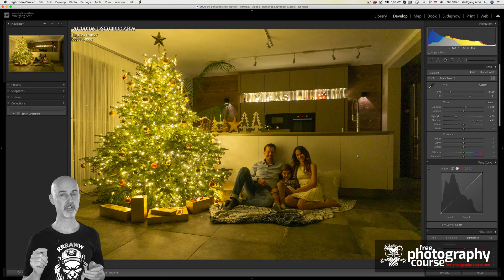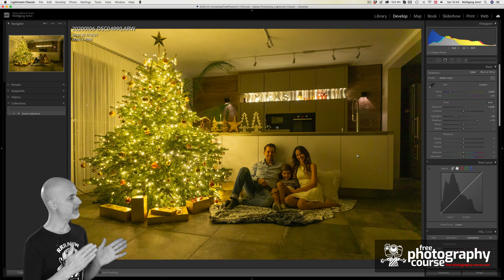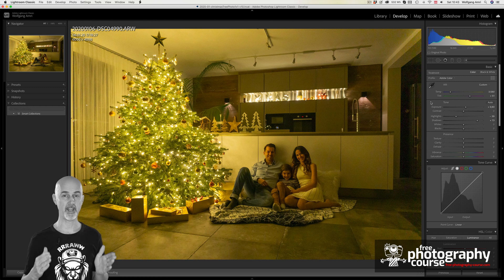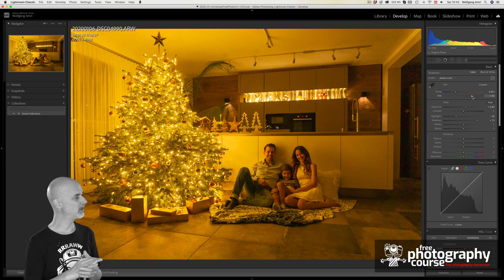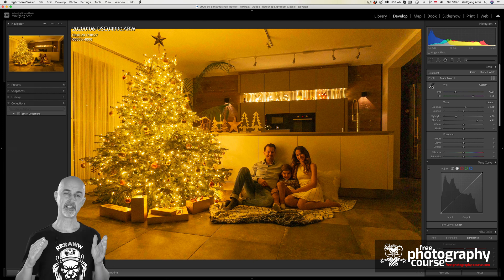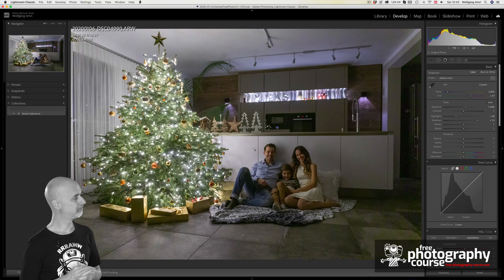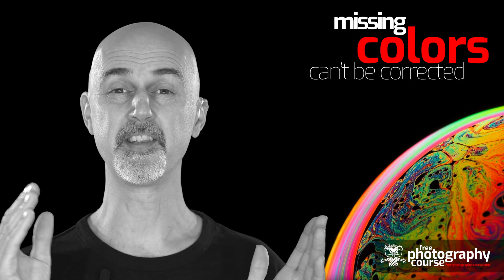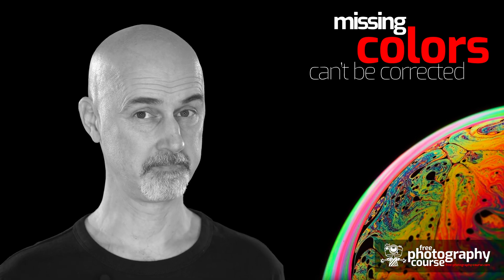What does CRI stand for? - Color Rendering Index Explained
What does CRI stand for? Many of you probably found the term CRI when searching for lights. But what does it stand for?
If I tell you it stands for Color Rendering Index, that won't help you much. In this video I will explain what CRI is all about so that everyone will understand.
Content
0:00 Intro
0:56 Boring colours when using cheap lights
1:10 What does CRI stand for
1:33 Understanding the spectrum of light
1:50 continuous spectrum
2:16 gaps in spectrum
2:33 you cannot color correct missing colors
2:50 CRI for fluorescent lights
3:08 CRI for LED lights
4:00 CRI for tungsten lights
4:19 CRI of flash